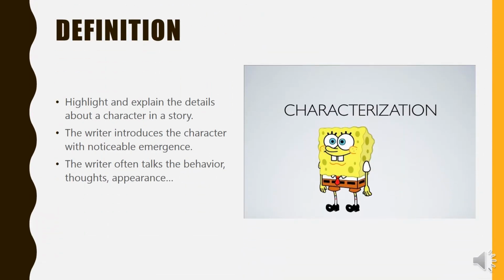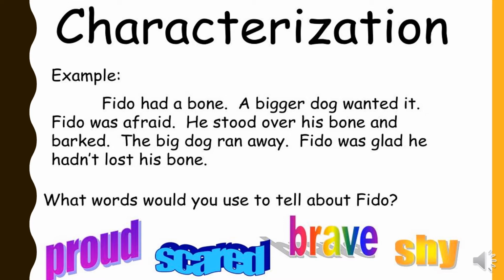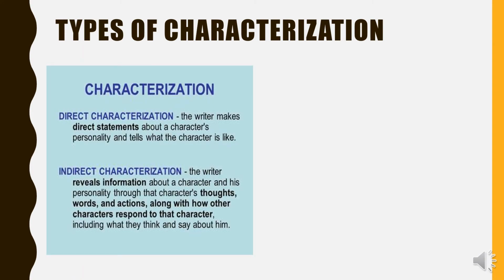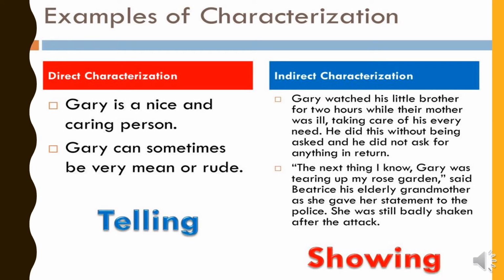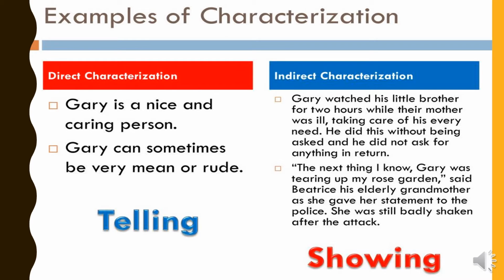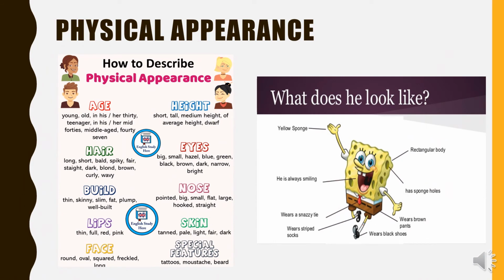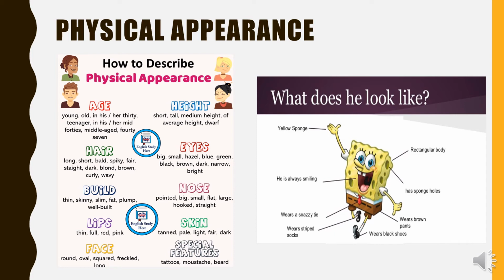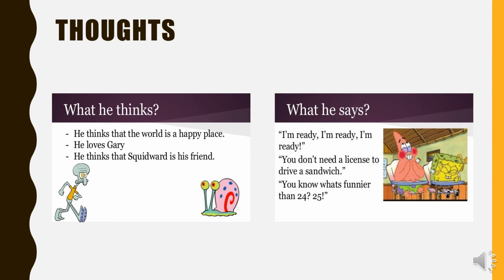Al Najah Grade 6 English-Week 5-Writing Characterisation